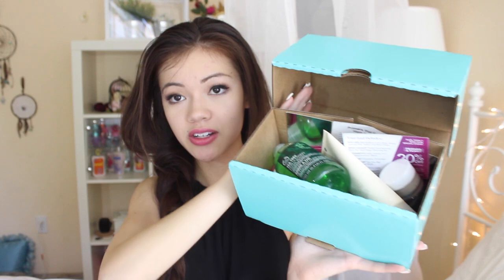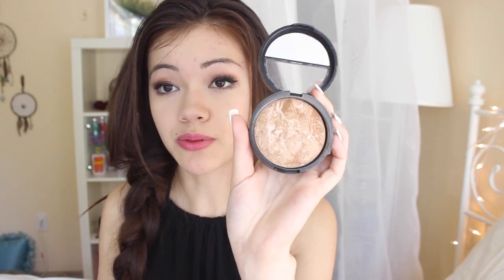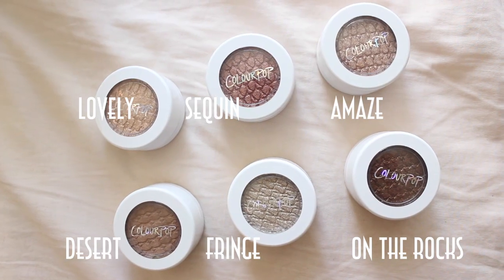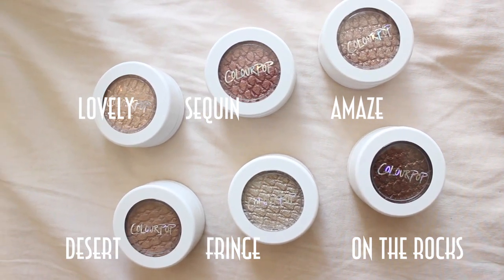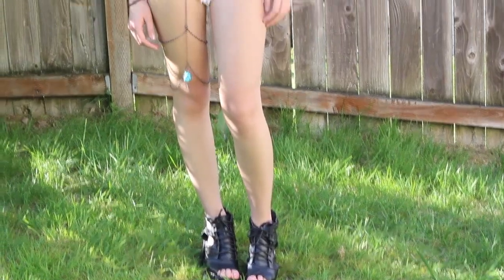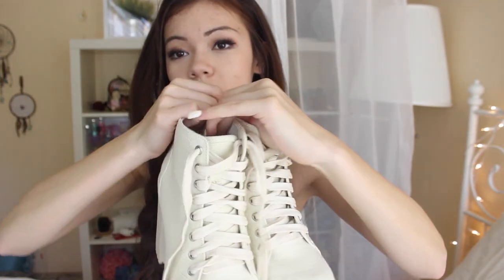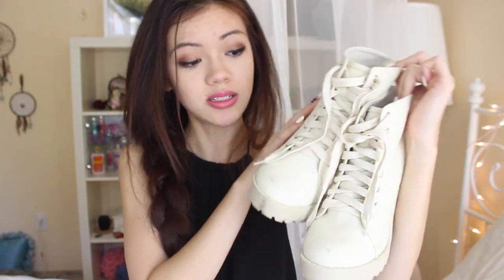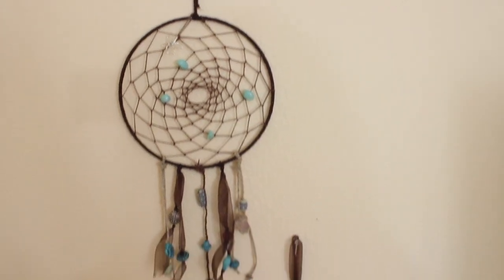April 2014 Favorites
Hope you are doing wonderful!! xoxo

dreamcatcher and thigh chain

FTC:
Thank you StyleHaul and Beauty.com for providing me with the box! As always, I only share products that I personally use, love, and recommend for you guys! (: